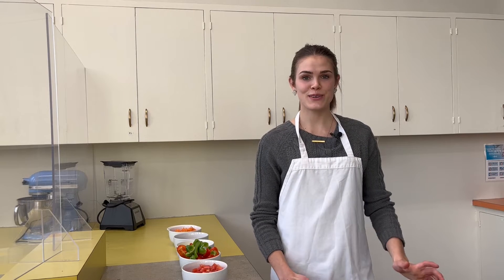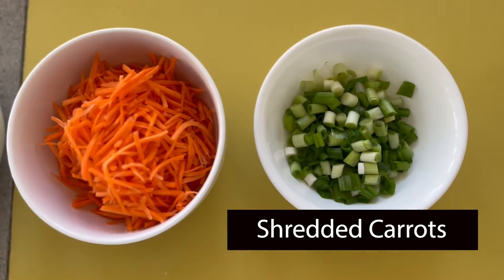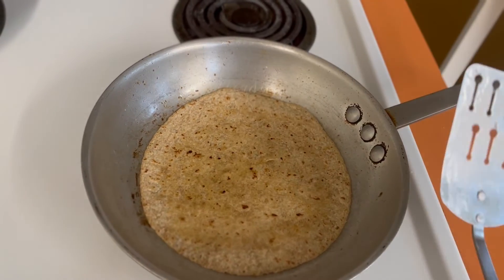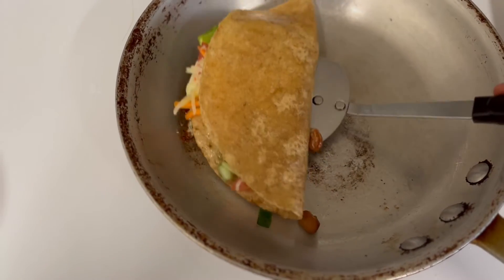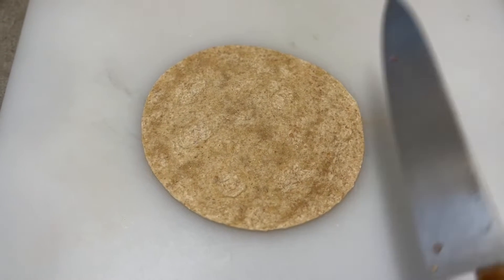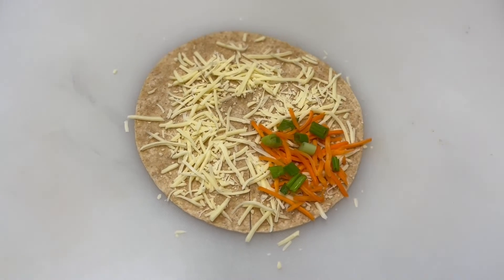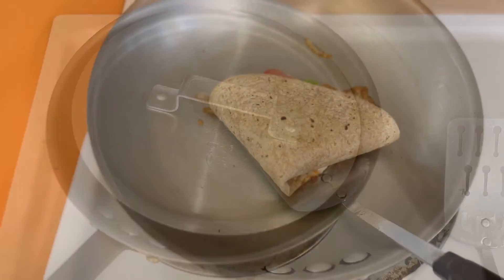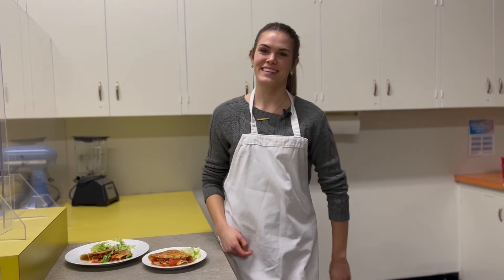Veggie Quesadillas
Learn to make quick and delicious quesadillas packed with colorful veggies.

Ingredients:
1/2 cup cooked pinto beans
2 medium tomatoes, chopped
1 cup bell pepper, chopped
2 carrots, grated
1 (6-8 inch) whole-wheat flour tortillas
1/4 cup Monterey Jack cheese, grated
1/3 cup plain yogurt (low-fat or non-fat preferred)
2 Tablespoons salsa Lettuce

Directions:
Combine beans, tomatoes, bell pepper, onions, and carrots in medium bowl. Warm a heavy pan over medium heat. Place a tortilla in the pan and warm one side, and then flip tortilla over. Place half of the mixture on one side of the tortilla and sprinkle with half of the cheese. Fold the tortilla over and cook about 3 minutes or until cheese is melted. Transfer quesadilla to a plate and keep warm. Repeat for 2nd quesadilla. Top each with yogurt, salsa, and lettuce.

This material was funded by USDA's Supplemental Nutrition Assistance Program -- SNAP.
Utah State University is an affirmative action/equal opportunity institution and is committed to a learning and working environment free from discrimination, including harassment. For USU’s non-discrimination notice, see equity.usu.edu/non-discrimination.